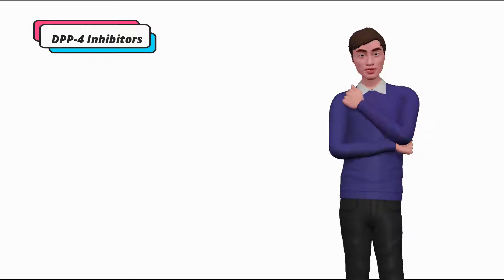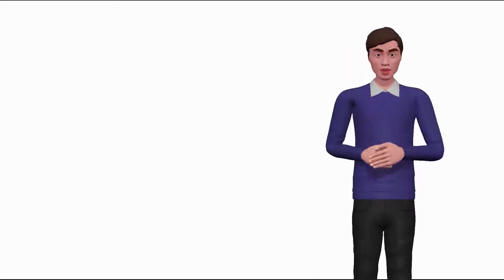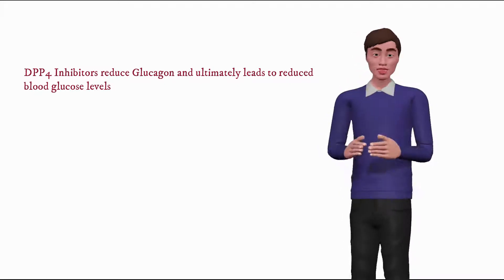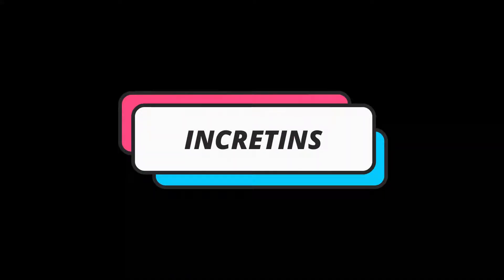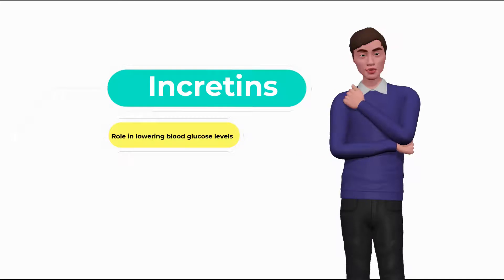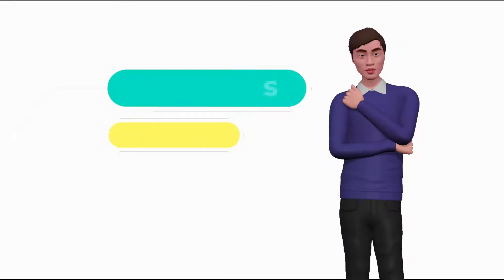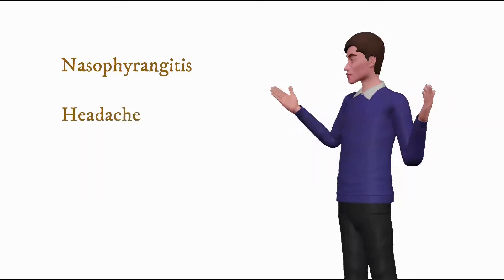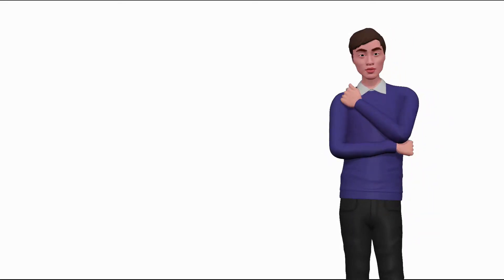DPP-4 Inhibitors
DPP-4 Inhibitors. How to treat type 2 DM. Treatment options for type 2 DM.
How DPP-4 Inhibitors work.